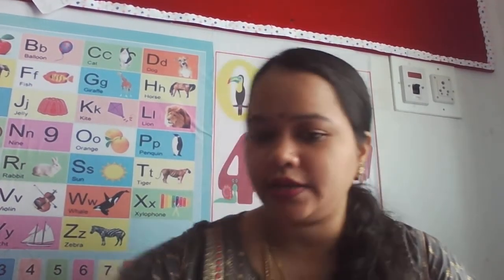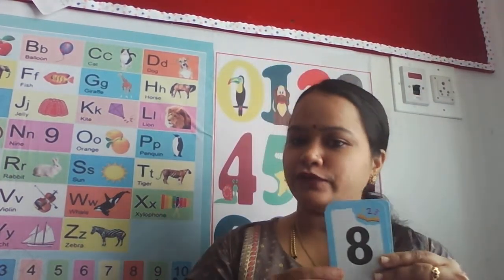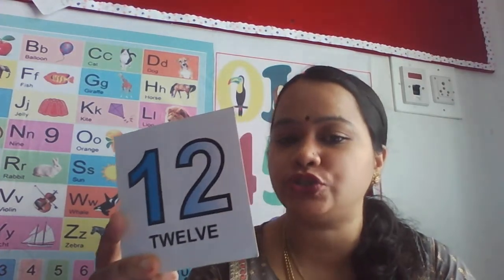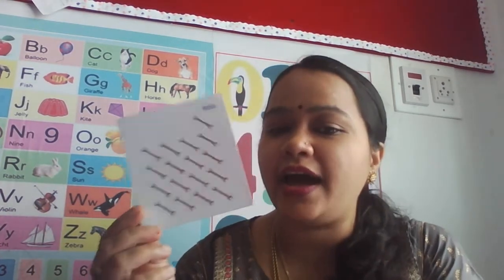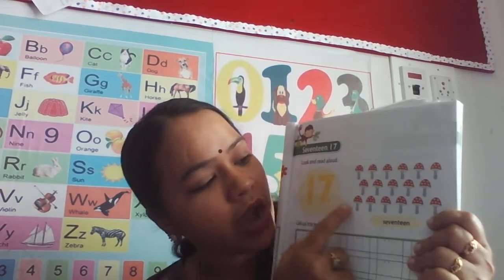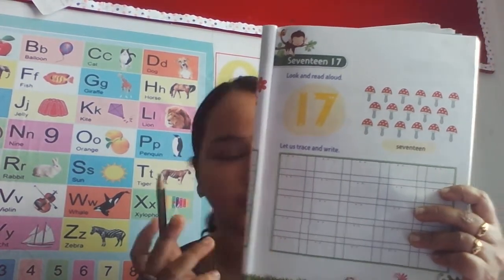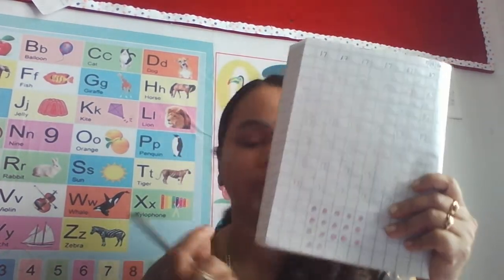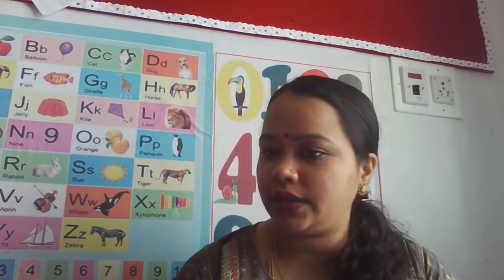junior kg 17 sept 2021